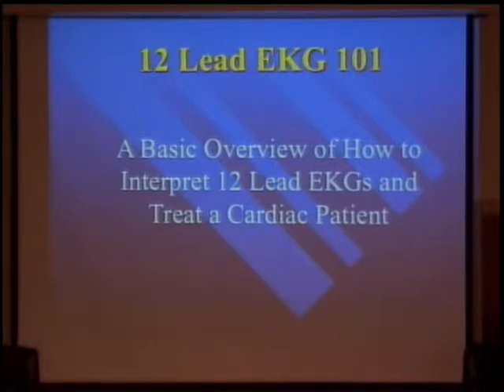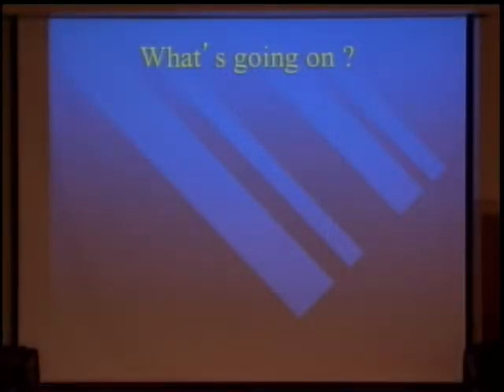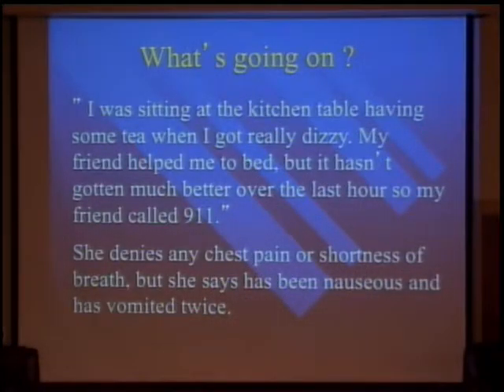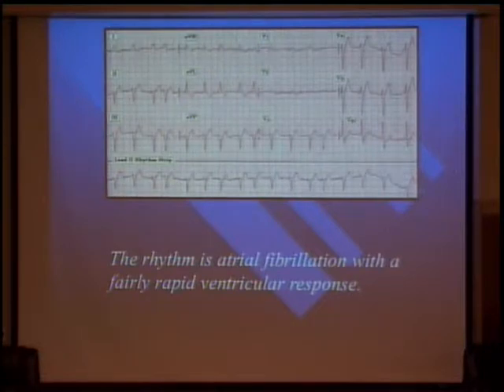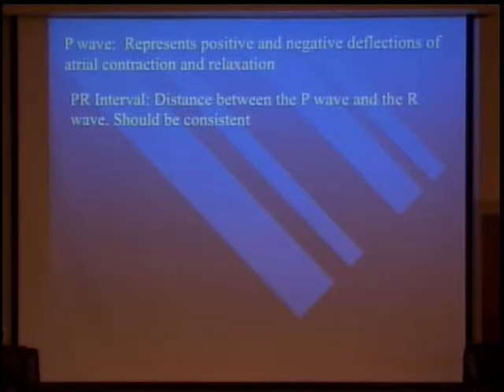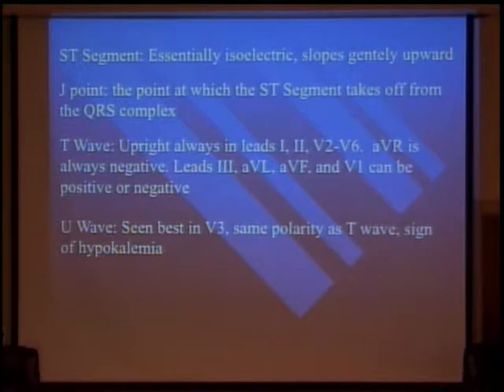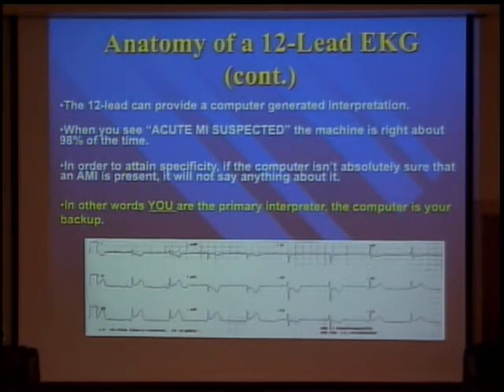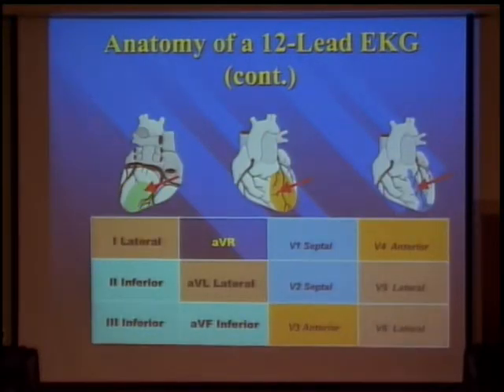Dr Rodi in service 5-31-2017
Cardiology and 12 lead interpretations